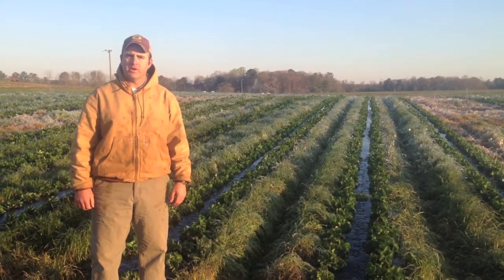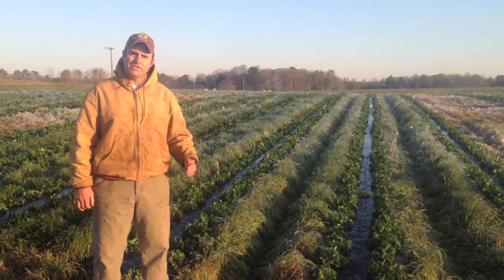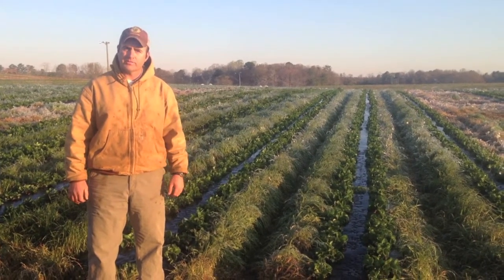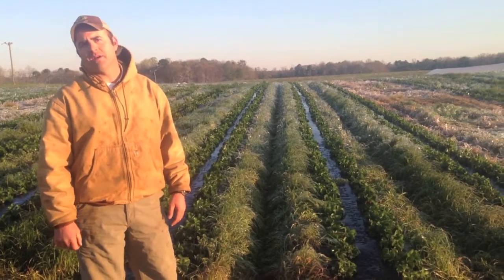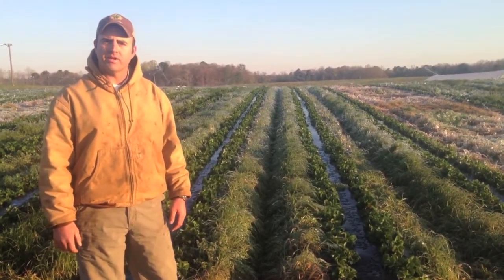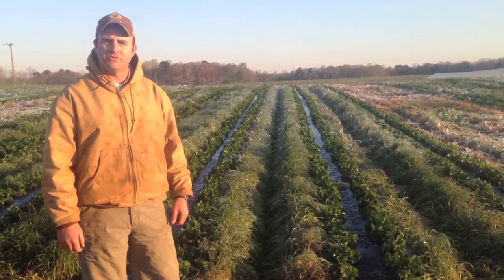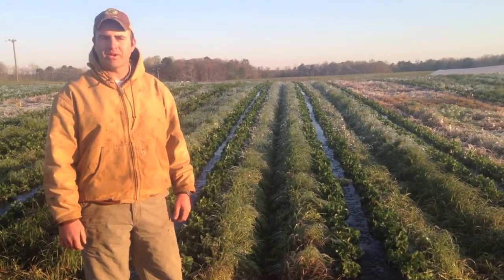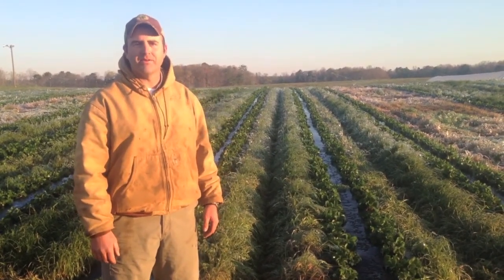2014 Strawberry Freeze Protection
Over the course of the next few days we will be keeping a close watch on the temperatures as they are forecasted to drop below 32 degrees.  Last nights event came through with great success as we were able to save the crop by running water over the blooms keeping them at a constant 32 degrees.  Looking forward to warmer weather and strawberry season 2014!